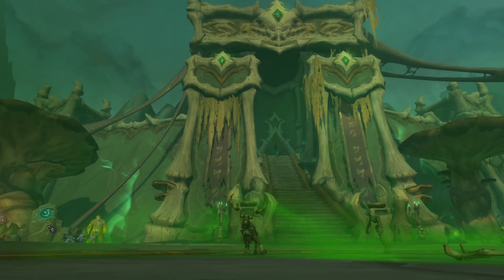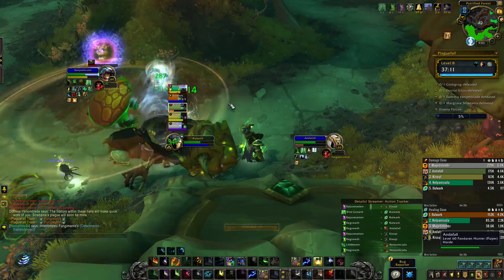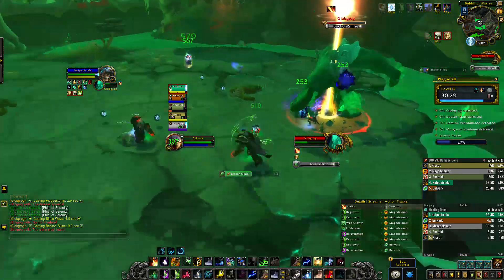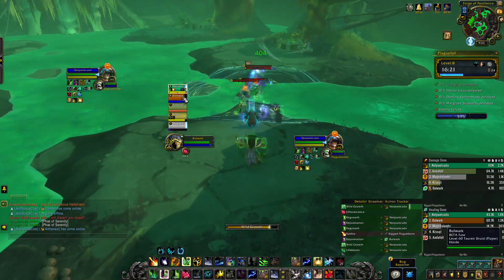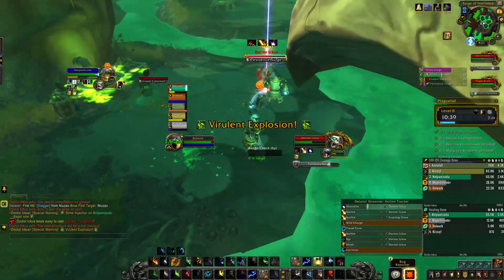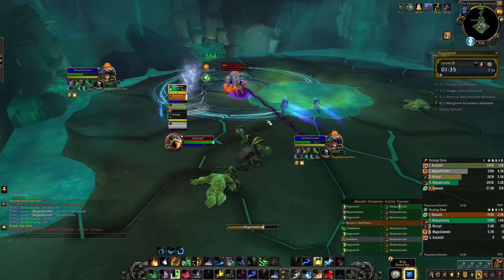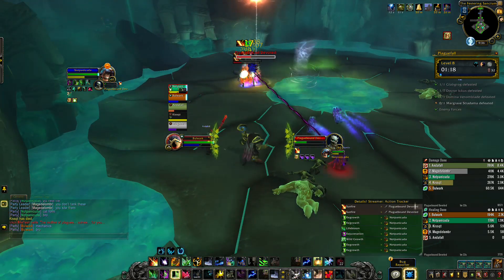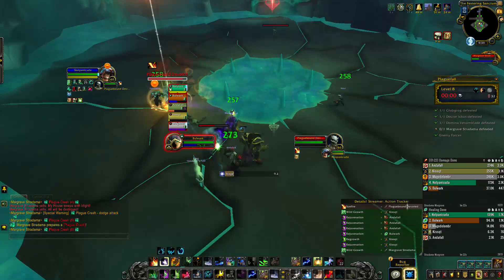World of Warcraft Shadowlands Plaguefall Chronological Guide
Hey guys, Welcome to Bulwark today’s video is regarding my World of Warcraft Shadowlands Plaguefall Chronological Guide.

0:00 Intro
0:28 Trash Mechanics
1:15 Globgrog
1:49 Trash Mechanics
2:35 Doctor Ickus
3:33 Domina Venomblade
4:05 Trash Mechanics
4:27 Margrave Stradama
This is a guide for the new dungeon Plaguefall in Shadowlands. It is done chronologically that way you can pause and play as you are doing the dungeon yourself. If you are a World of Warcraft player and like to stay ahead of the game hopefully this will help you catch up!

Shadowlands Plaguefall is a dungeon located in Maldraxxus, available to level 50 players on a normal difficulty. This guide will outline strategies for completing the Plaguefall dungeon and its bosses in the Shadowlands World of Warcraft expansion. It will help you to get proper direction to complete the dungeon boss strategies and trash mobs without being unnecessarily long.

Underneath the ruined House of Plagues, lies one of the most destructive forces Maldraxxus has ever known. Those who covet this power search the plague-ridden debris in a race to claim this weapon for themselves. Whoever captures this prize will hold the fate of the Shadowlands in their clutches.

In the World of Warcraft Shadowlands Plaguefall the house of plagues was once part of the immortal armies of Maldraxxus, unleashing, devasting, blight and suffering upon the enemies of the shadowlands. In the aftermath of the house’s not so accidental demise, outside forces scramble to claim its toxic secrets before they find themselves consumed by them.

Plaguefall has 4 bosses and quite a bit of trash throughout its entirely. All the bosses in this dungeon have a form of spawning/summoning adds during their encounter.

▶️Shadowlands Plaguefall Chronological spires of bosses encounters:

• Globgrog: The exact nature of the plagues and oozes disgorged by the house of plague’s may never be deciphered, but the collection of slimes and flesh that became Globorg will guard this treasure fanatically.

• Doctor Ickus: The destruction of the house of plagues and the slime eruptions left in its wake will not stop the presumed genius of doctor Ickus and his deranged experiments.

• Domina/Venomblade: DominaVenomblade believes the instrument of her revenge for the fall of the house of eyes rests with plaguefall. No one, not even her former alies will keep her from gaining the weapon hidden in these ruins.

• Margrave Stradama: It was believe that margrave was destroyed in the explosion that brought down her house. In truth the explosion transformed her into a monstrous new form, driving her mad, and leaving her at the heart of the fallen house of plagues.

So, Watch the video till the end and I hope you will all enjoy this World of Warcraft Shadowlands guide.

      Hook a brotha up with them primes!!